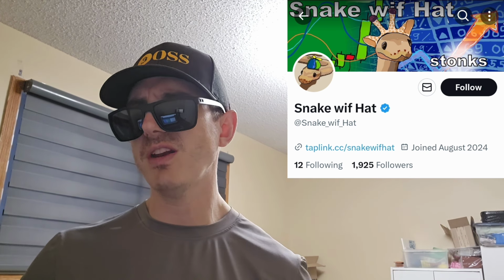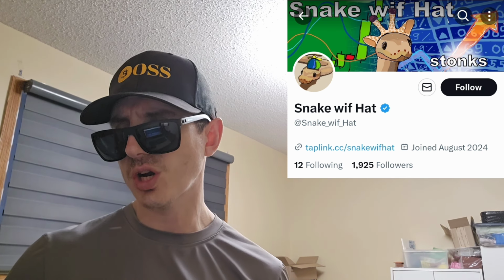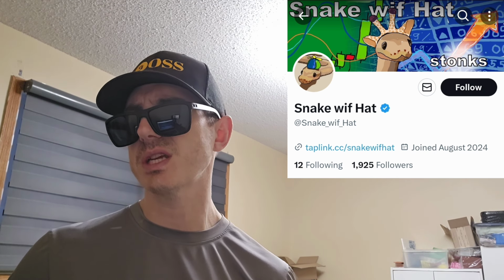$SSSSS - SNAKE WIF HAT TOKEN CRYPTO COIN HOW TO BUY SSSSS MEMECOIN LBANK SOLANA SOL RAYDIUM JUPITER